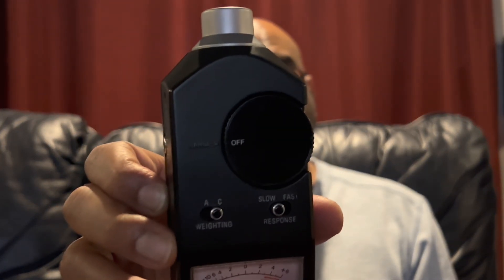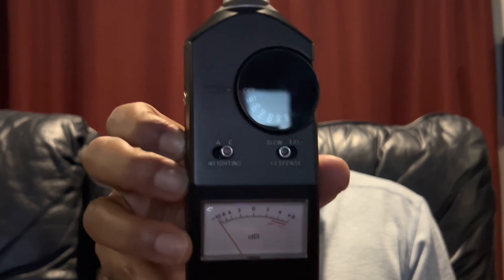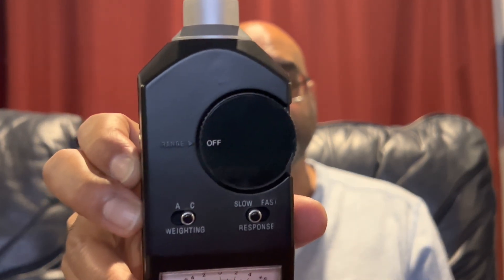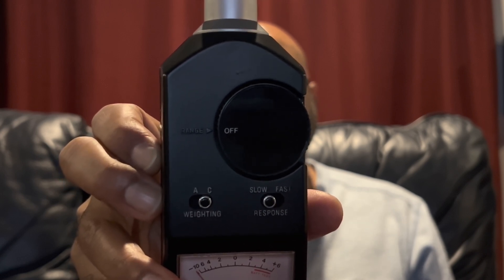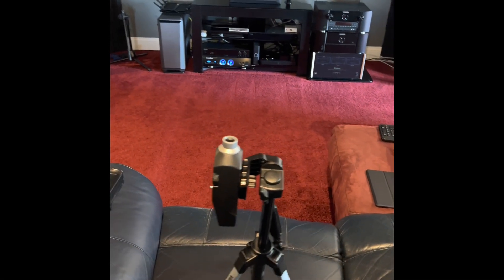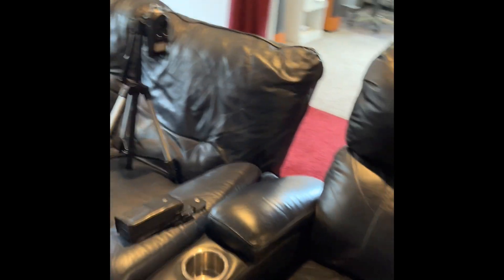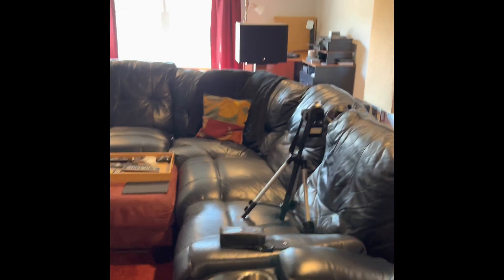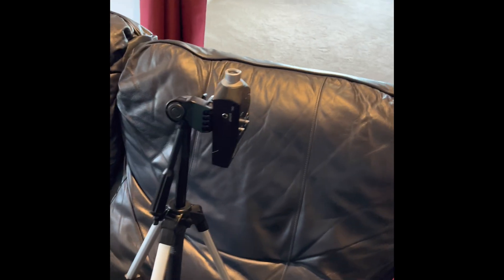Home Theater Optimization - Using an SPL Meter